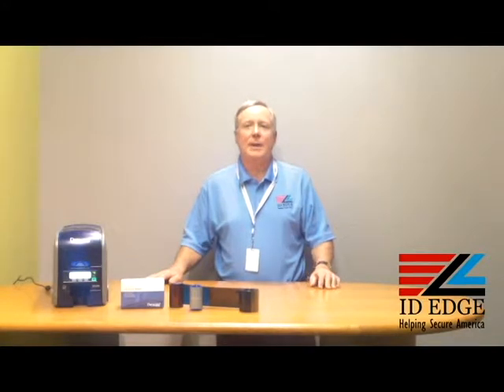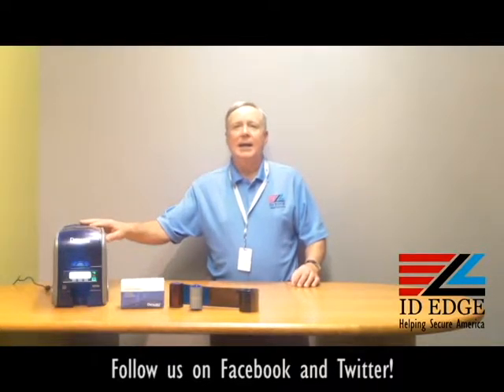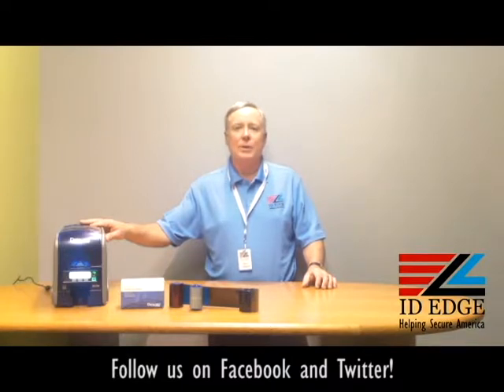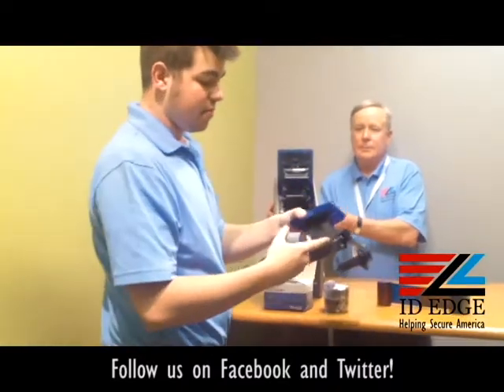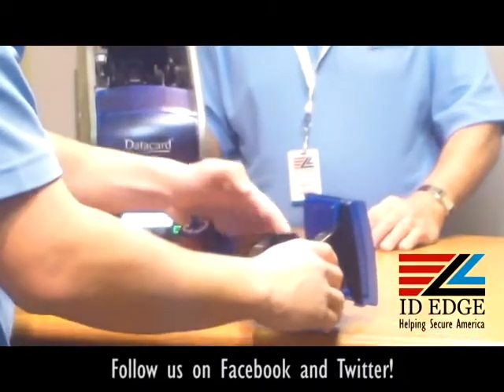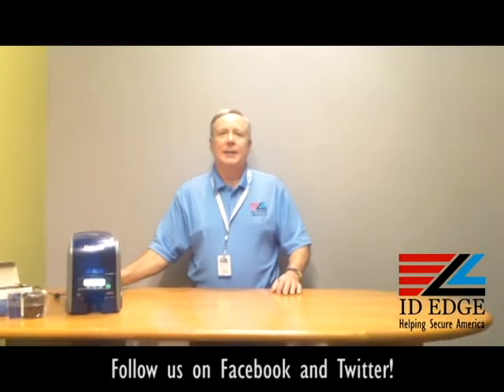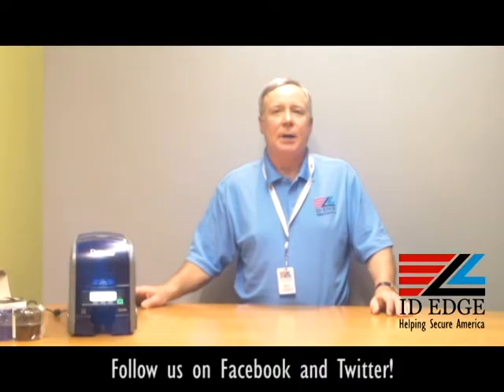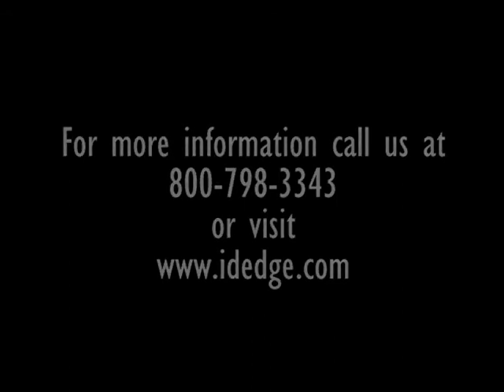Datacard SD360 loading ribbons | ID printers | Colorado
To learn how to load the new biodegradeable ribbons into your Datacard SD360 card printer watch this how to video.